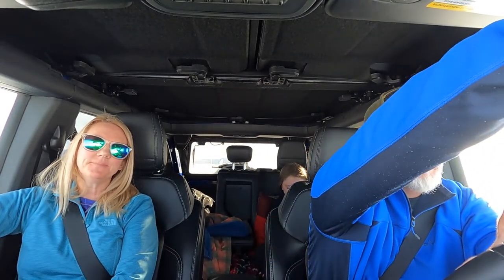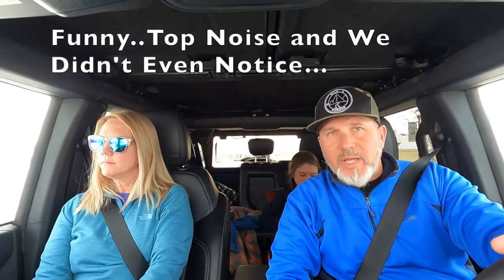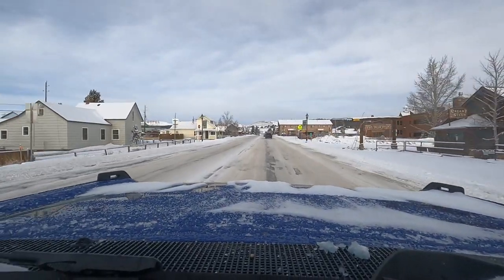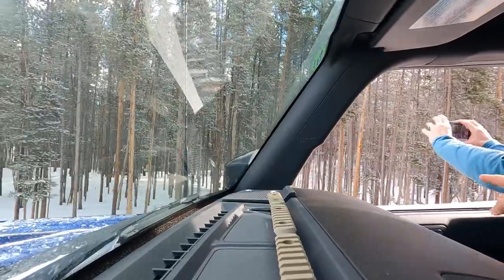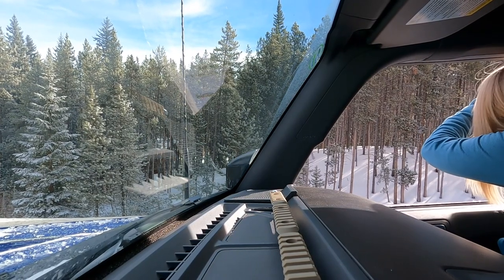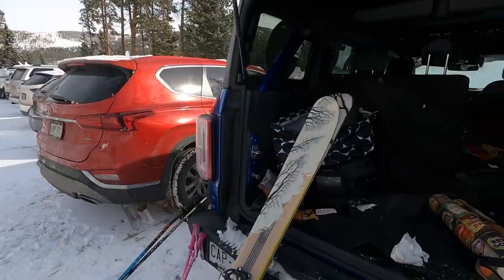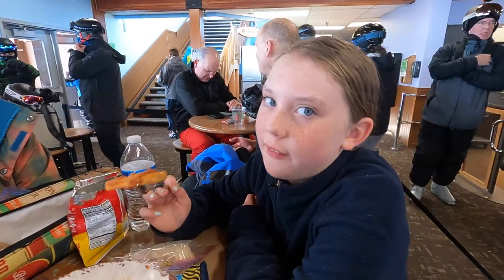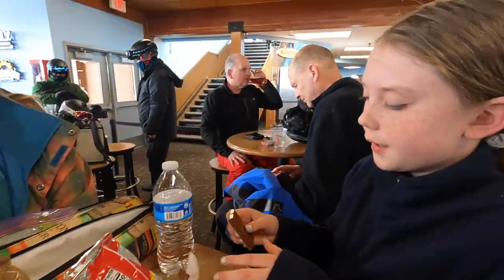Ford Bronco Trip to Breckenridge Colorado [Moose, Eco, Pizza, Epic Skiing]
We try the new Bronco out hauling skiers to Breckenridge, Colorado. Since we do not have a roof rack yet for our hard top Bronco, we put all of our gear and skis into the back. To our amazement, it is functional with the seat down on one side. We place the Bronco in Eco mode round trip and found out it actually does get better mileage, but calculates it incorrectly. We saw Moose, Wolf, Fox, White Buffalo, and had some of the best Pizza in America! This is just a normal weekend for us in the winter. COME ALONG!

Official Ford Bronco Store for Tee's and Accessories

Tictok: mile.3garage